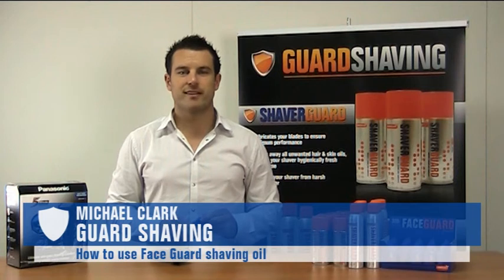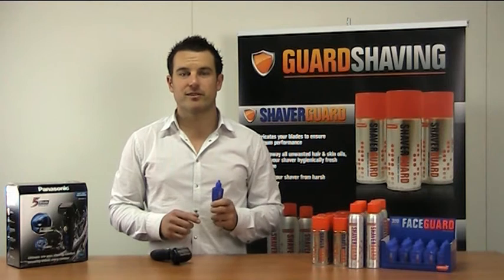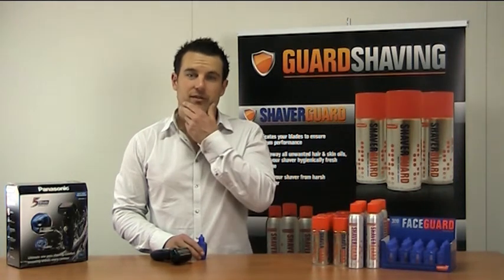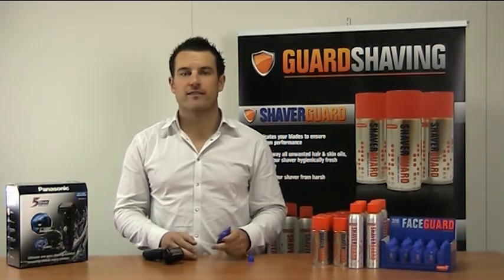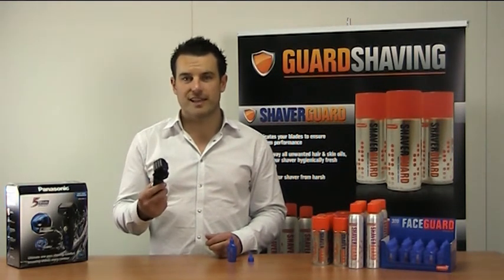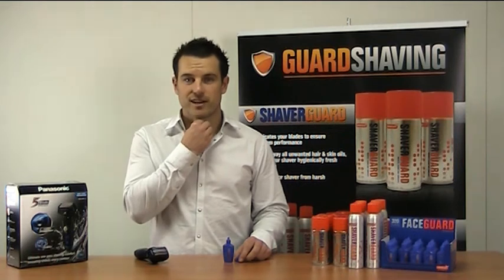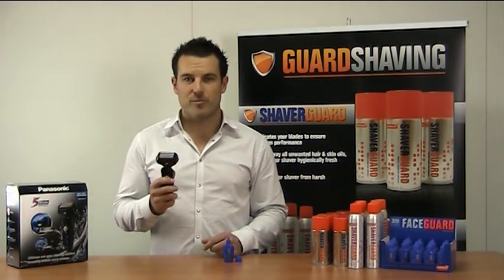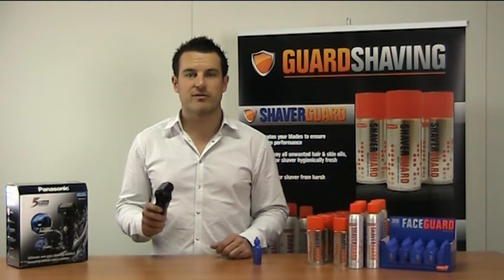How to Use Face Guard with Electric Shaver - The Shaver Shop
The Shaver Shop & Guard Shaving present: How to use Face Guard shaving oil with an electric shaver.